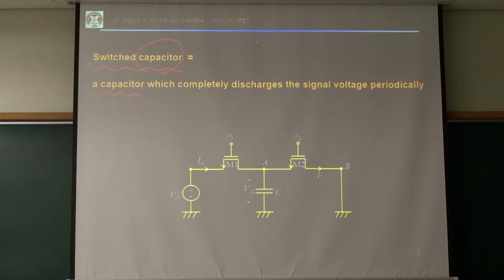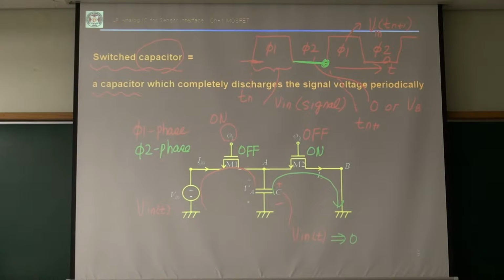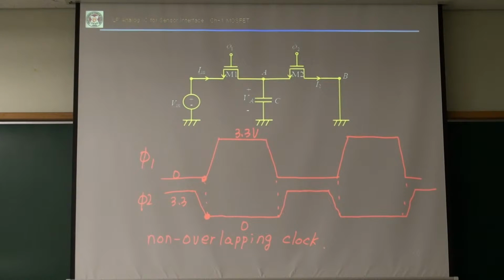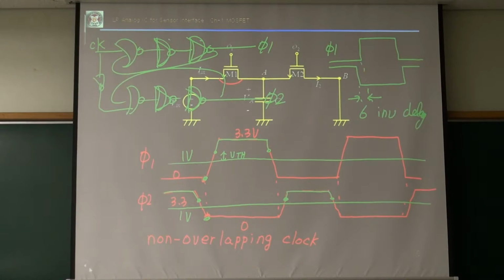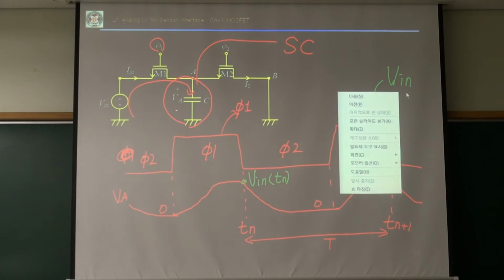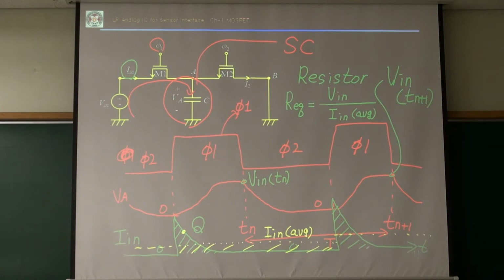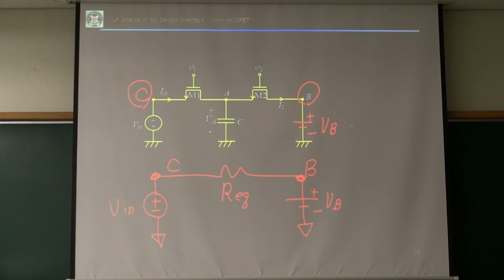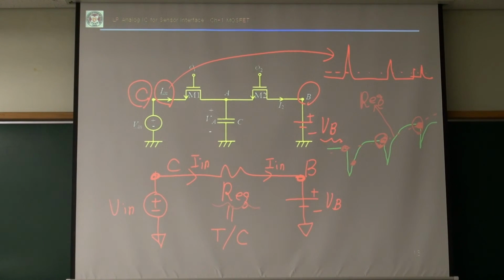POSTECH LEC_11_B